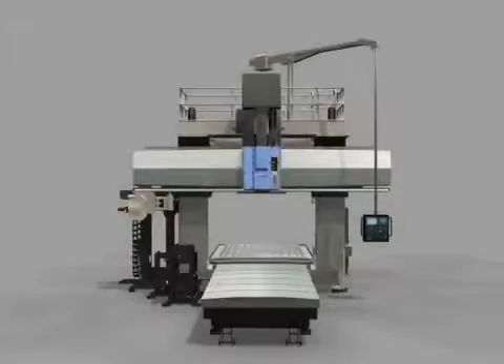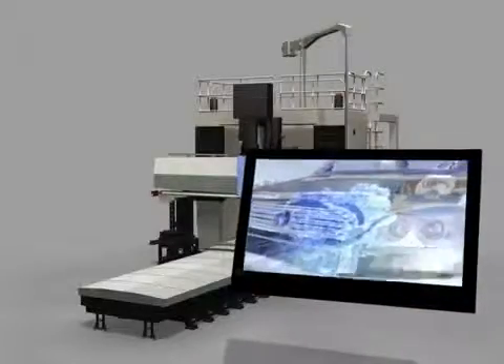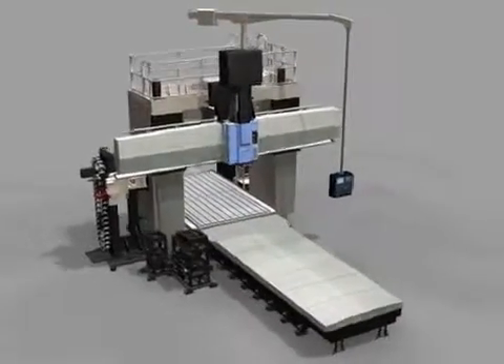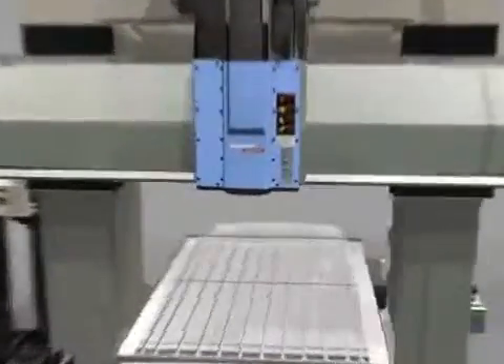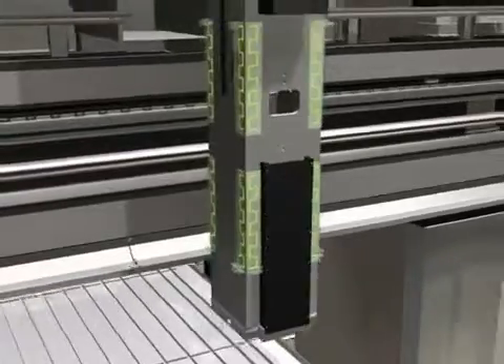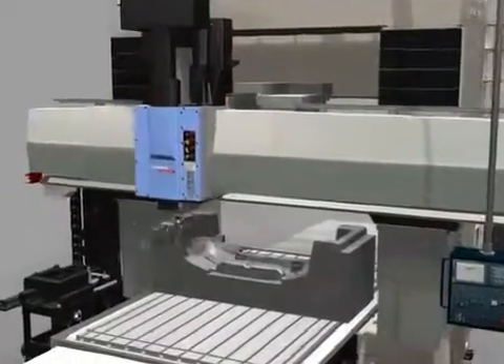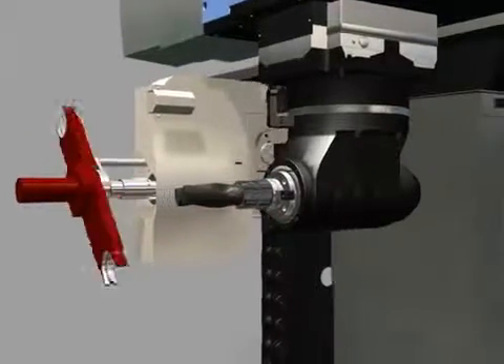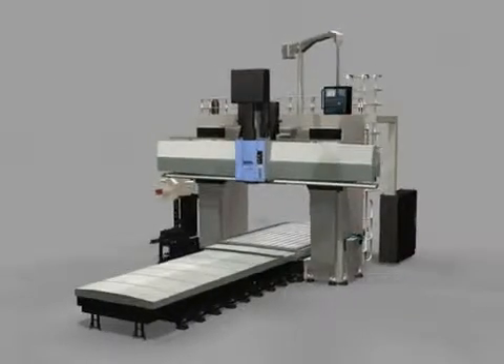DCM Series Double Column Machining Centre - Doosan Infracore - Dormac CNC Solutions